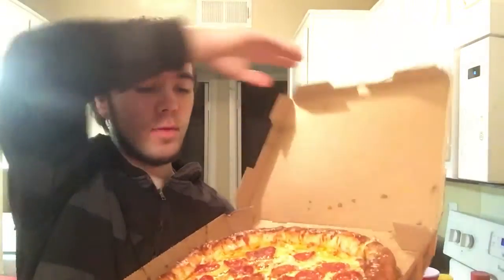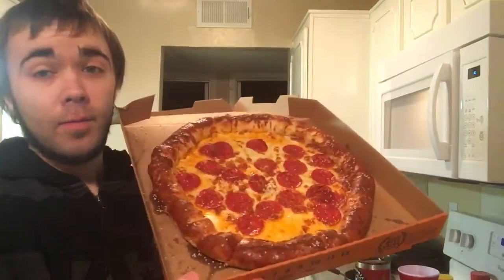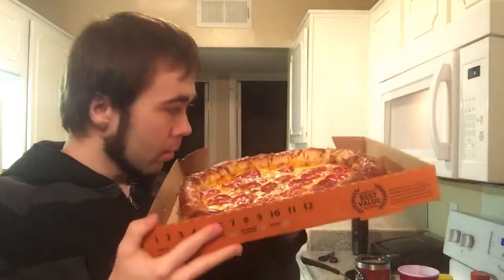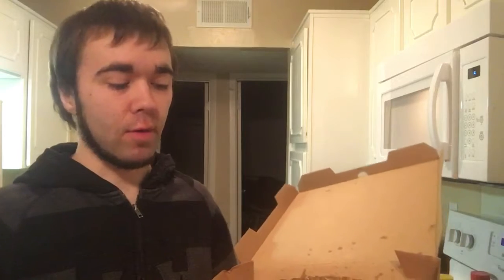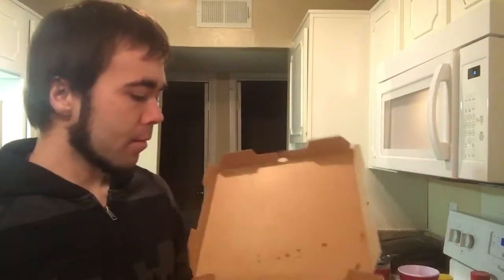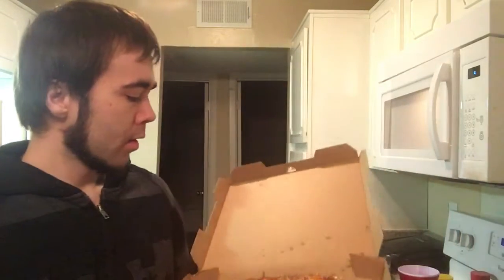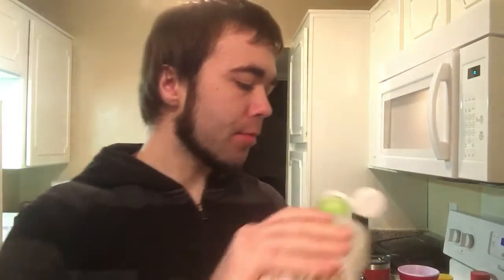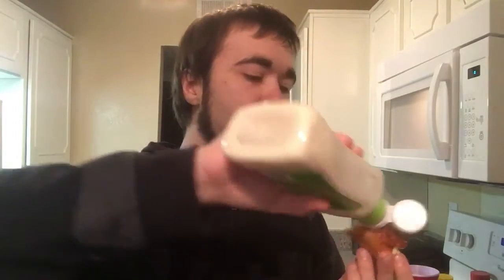Stash Review's Little Caesars Pretzel Stuff Crust Pizza